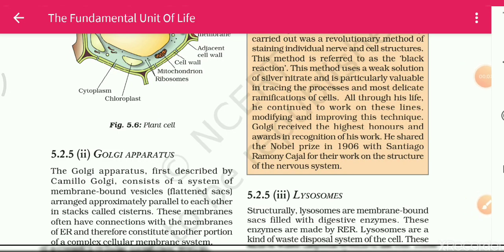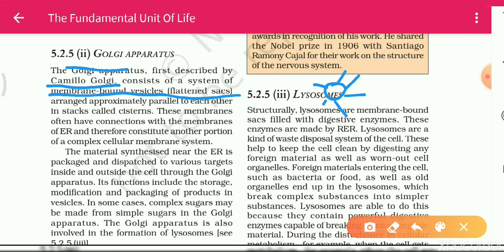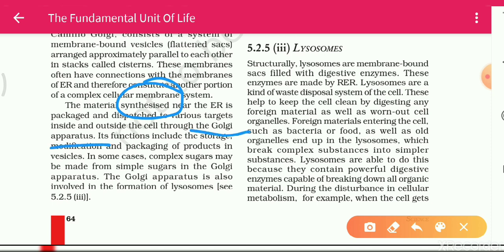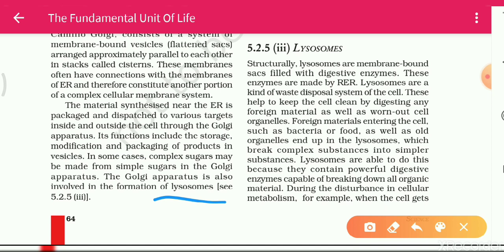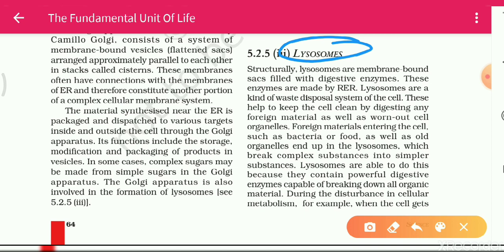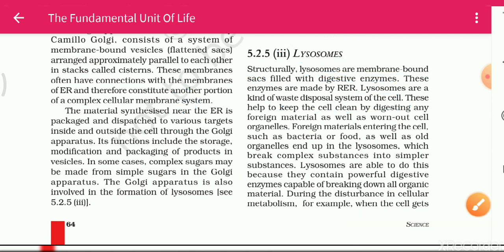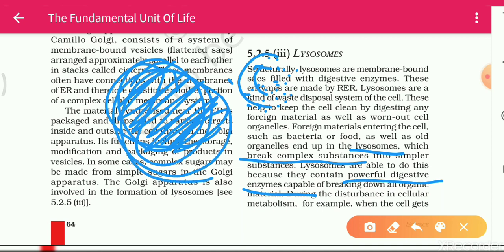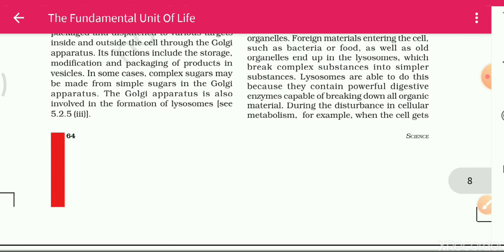Class:-9 NCERT SCIENCE, Ch-5||Golgi Appratus and lysosomes|| Part:-10, by Babita kumari